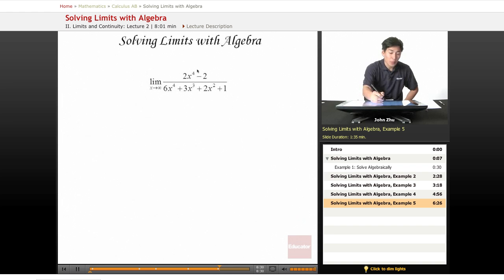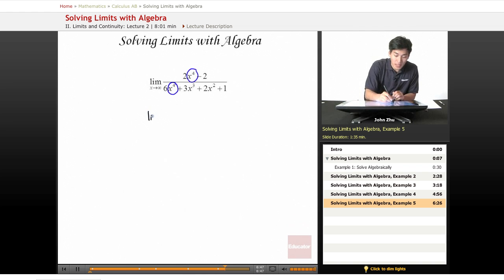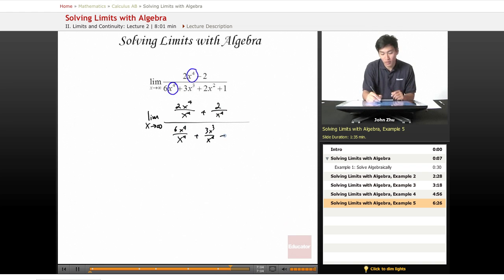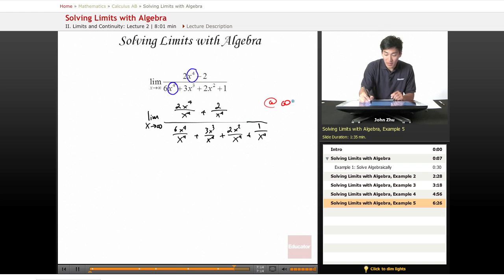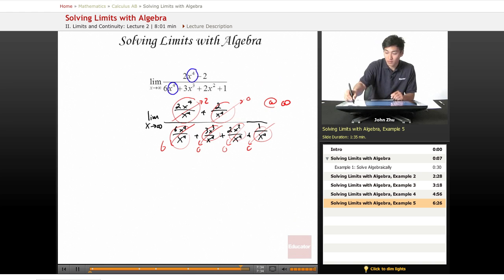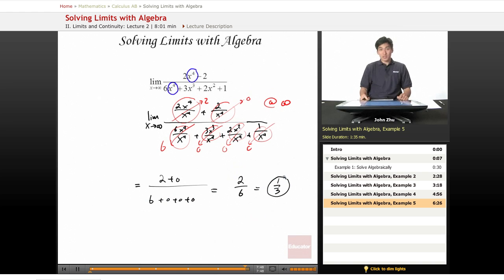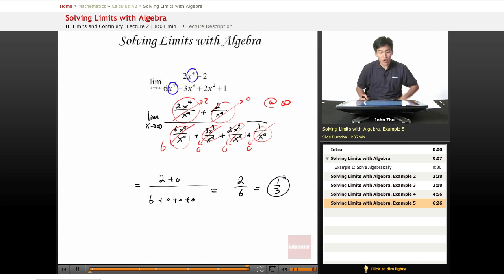AP Calculus AB: Solving Limits with Algebra